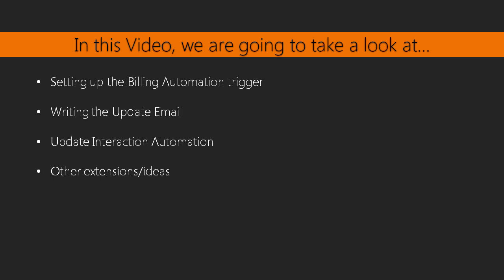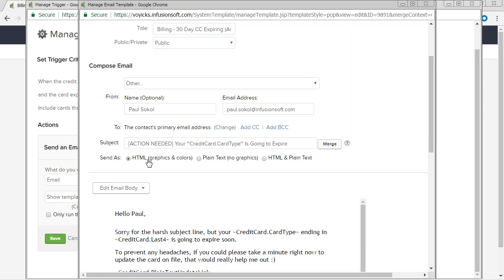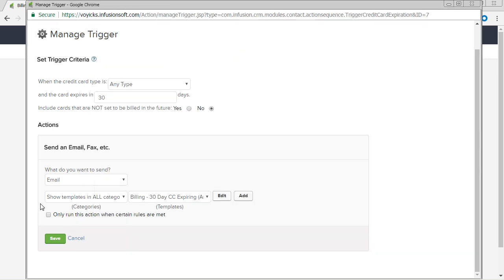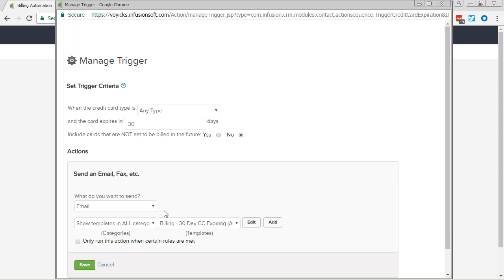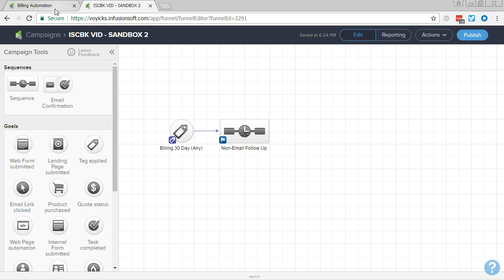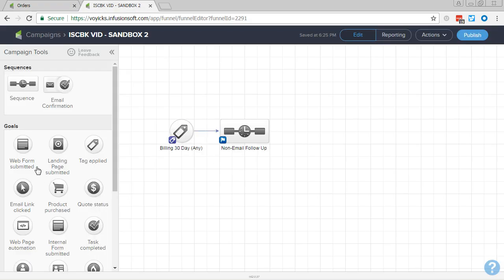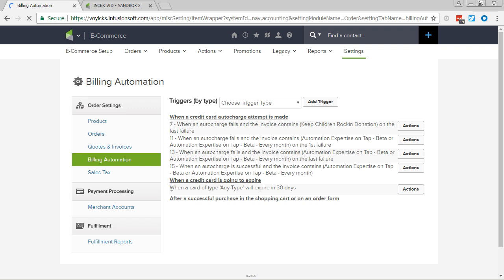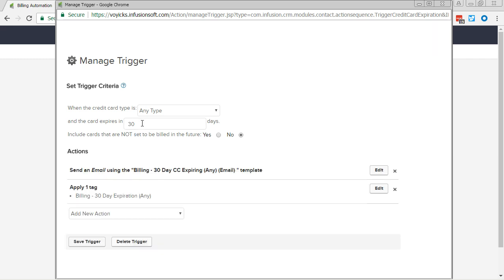Infusionsoft Cookbook - Chapter 7.1 - Updating A Soon-To-Be-Expired Credit Card Automatically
Collecting overdue payments can be expensive and time consuming. An innocent reason for the card on file to fail is simply that it has expired. By automatically giving customers the opportunity to update a card, we can provide a better customer experience and lower operating costs.

This recipe is primarily intended for companies that sell using subscriptions or payment plans.